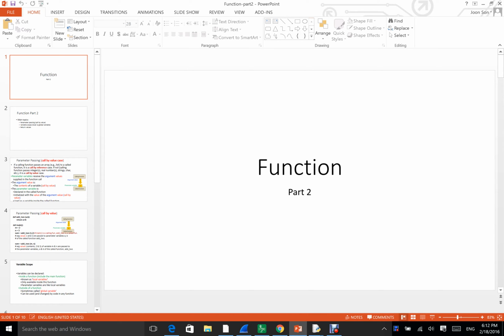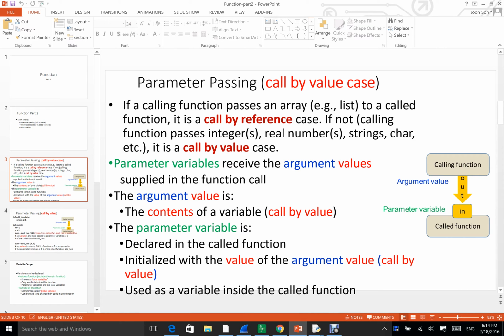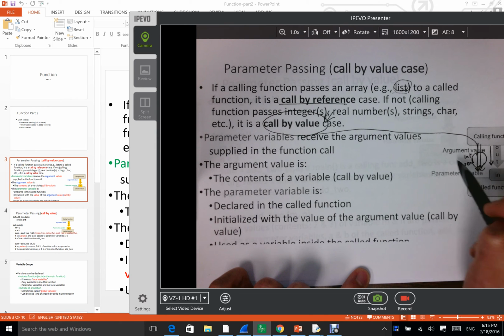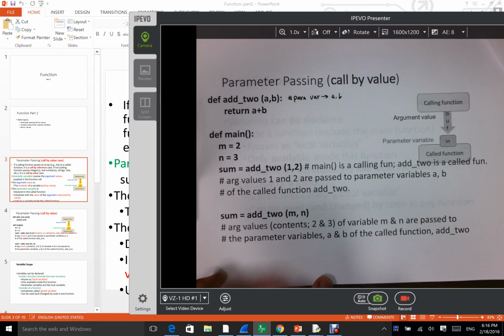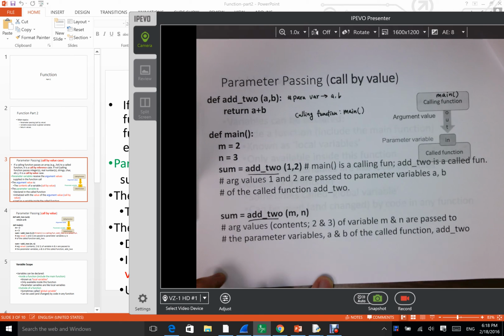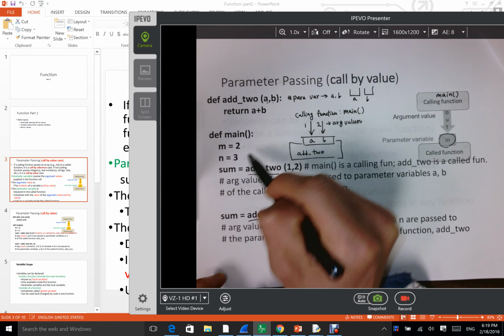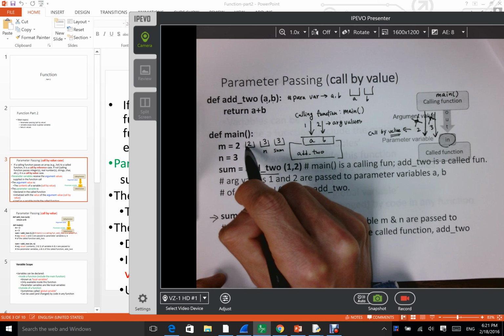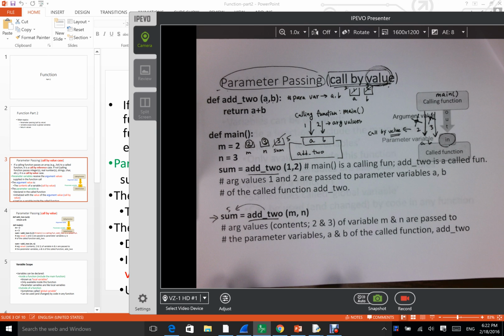Function Part2 1